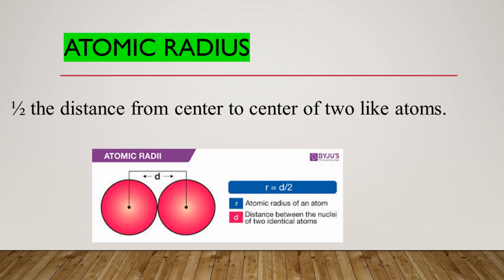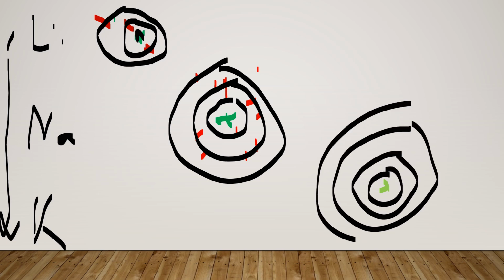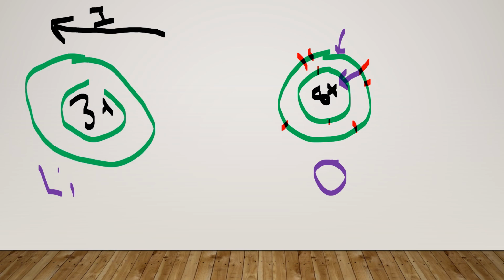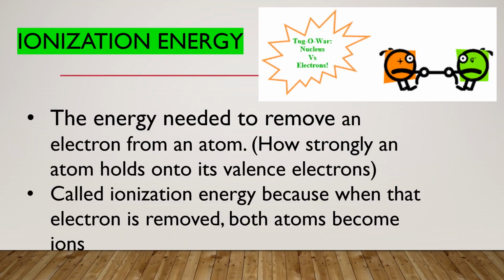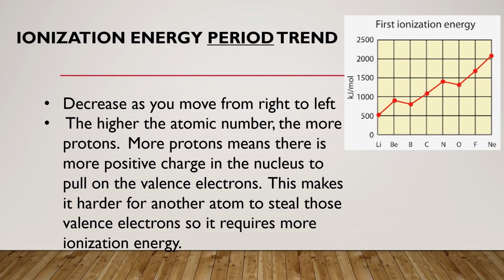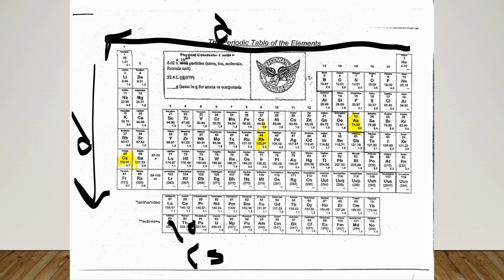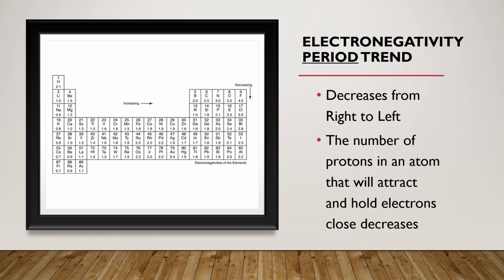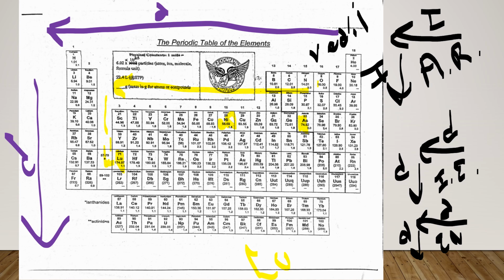PERIODIC TRENDS Lecture Video